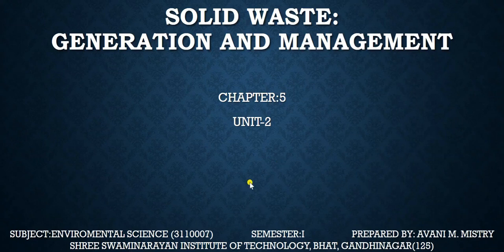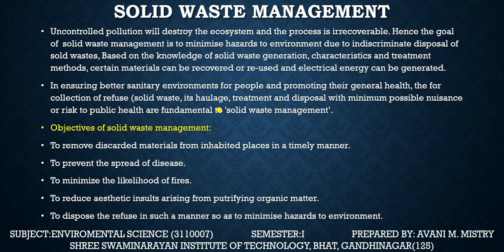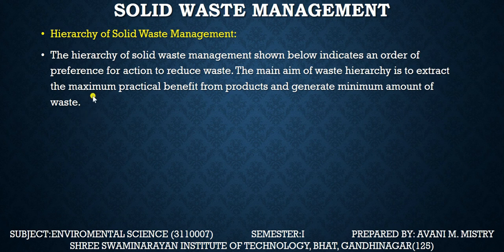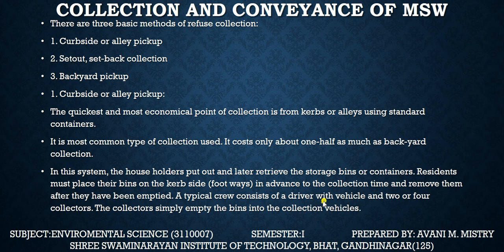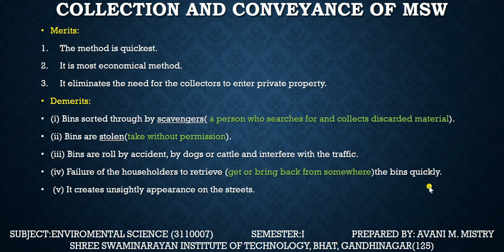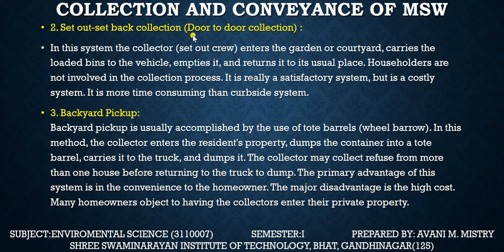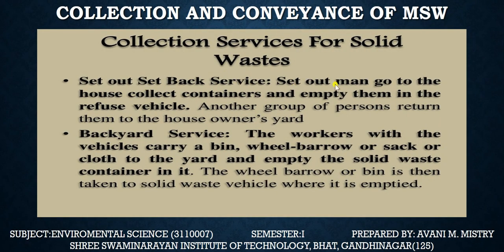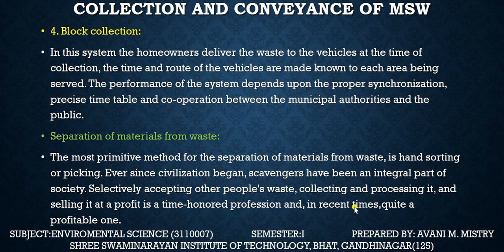ES UNIT2 L2 (SOLID WASTE: GENERATION AND MANAGEMENT)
SOLID WASTE MANAGEMENT, COLLECTION ANS CONVEYANCE OF MSW(COLLECTION METHODS)